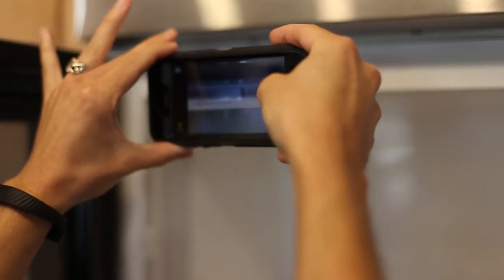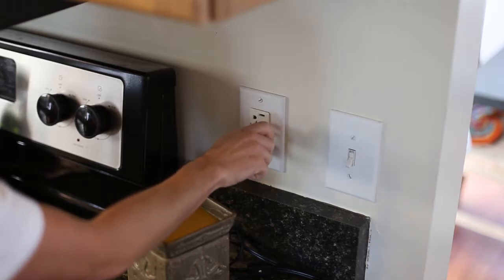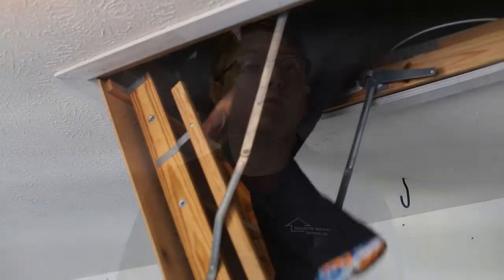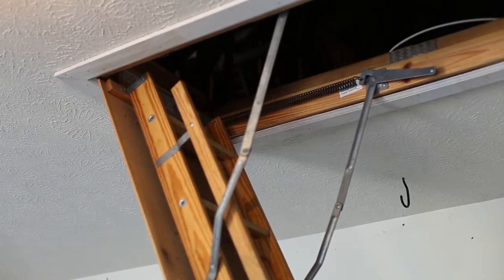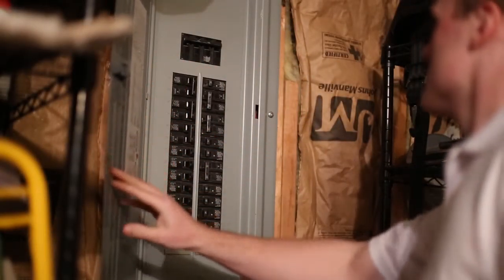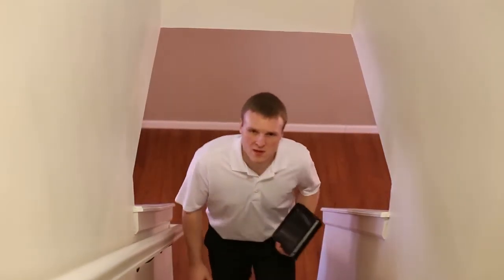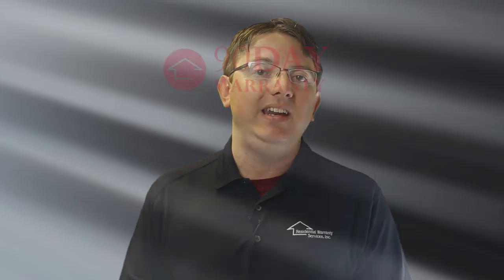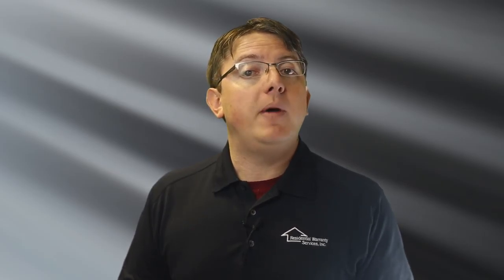Swift Home Inspection - Welcome to your Home Inspection